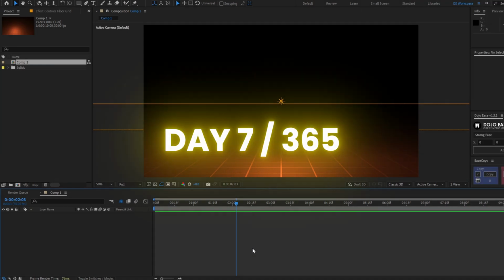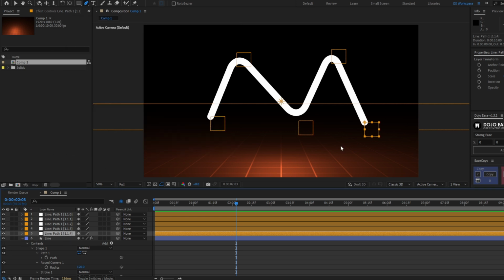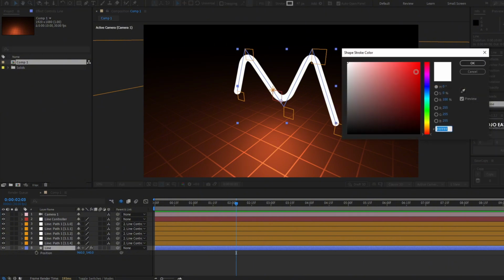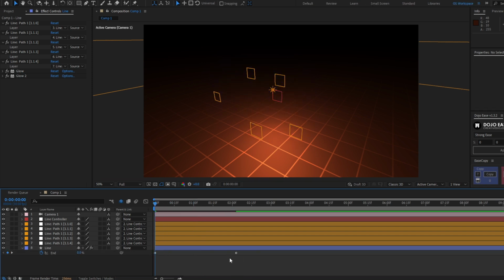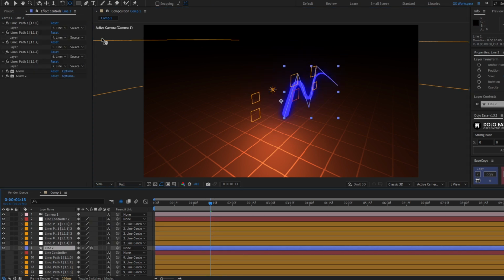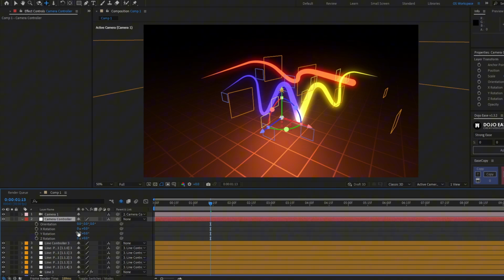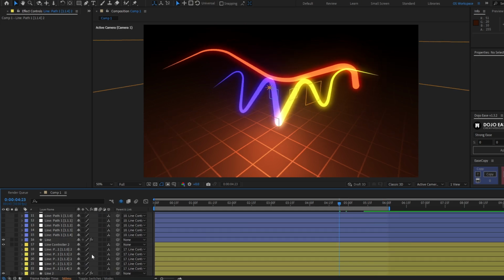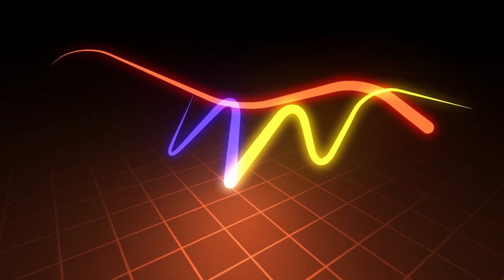Create 3D LINES in After Effects - no plugins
7/365 After Effects Tutorial